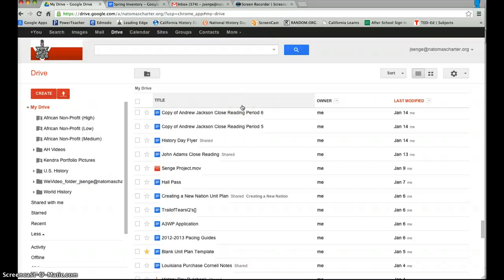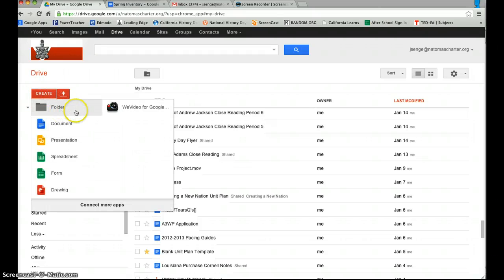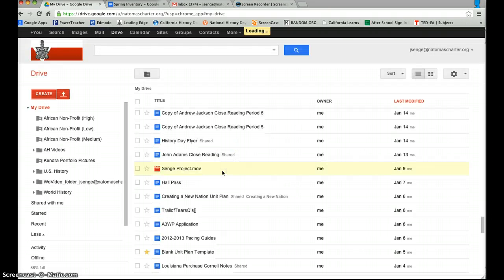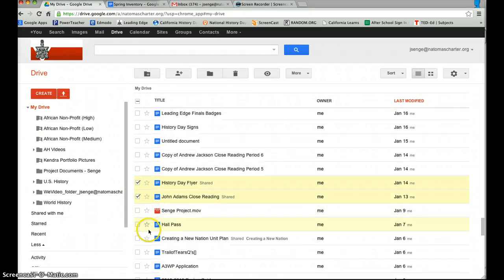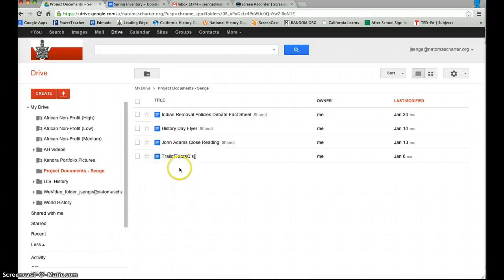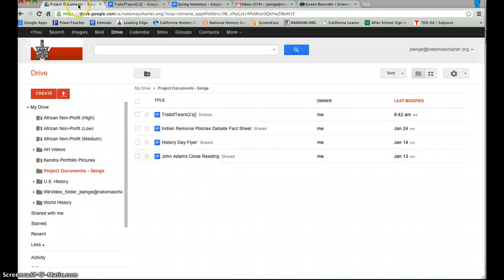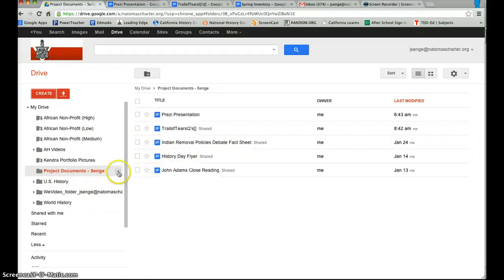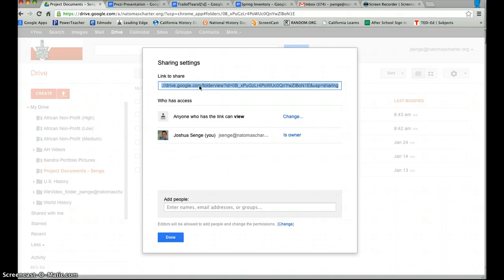Creating a Shared Google Folder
How to create a shared Google Drive Folder